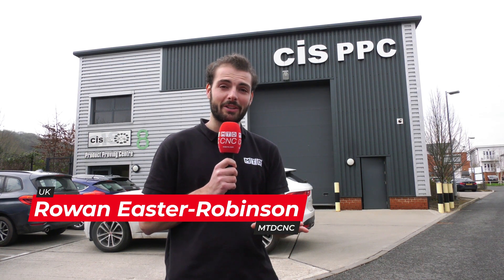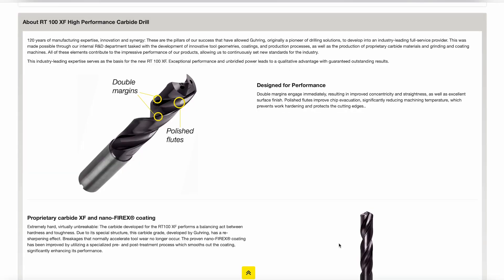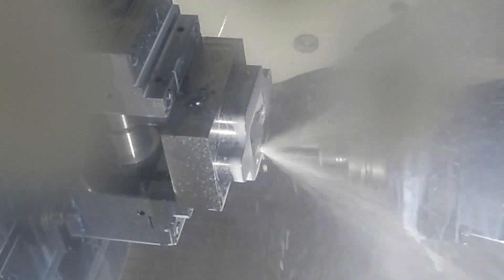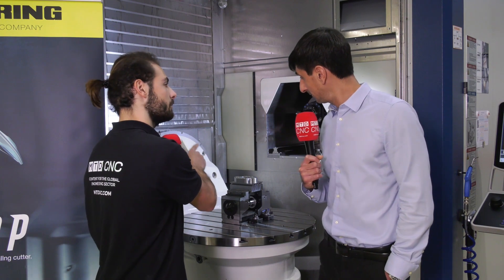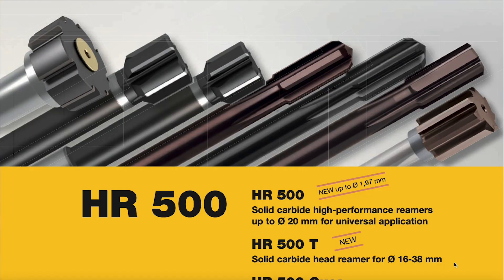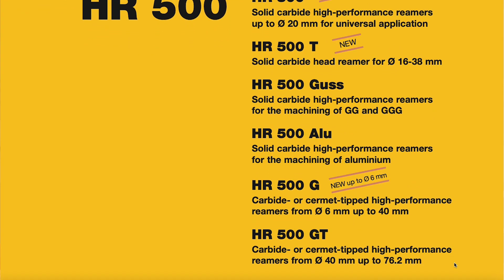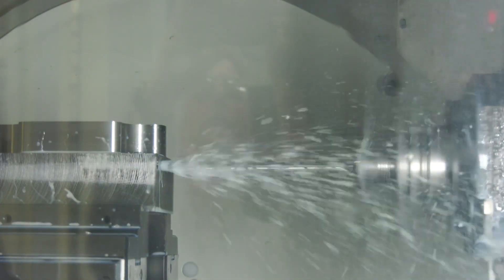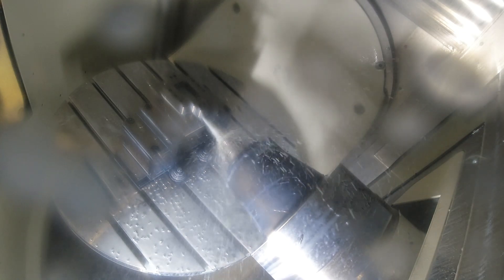Guhring RT 100 XF drill and HR 500 reamer designed for performance and durability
Guhring are at the top of their game in world-class hole making and drilling and Rowan is at CIS High Wycombe to ask Nicky Erics exactly why that’s the case. Nicky talks about the high-performance RT 100 XF specialist drill for steel materials, their latest product that’s doing exceptionally well in the market. With a tensile strength of 1,400 Newton-meter squared, it can work with super hard steels and a range of other materials such as stainless. The ultra-fine micro-grade carbide drill gives it a re-sharpening effect, so you don’t face the same traditional wear. Its Nano FIBREX coating delivers a polished finish and helps with chip evacuation. We also explore the HR 500 reamer that’s up to 10x quicker than a traditional reamer and offers phenomenal feed rates up to 2.5mm per rev. Check out the video for more on Guhring’s cutting-edge technology and how you can run a 40xD drill on a traditional machining centre.